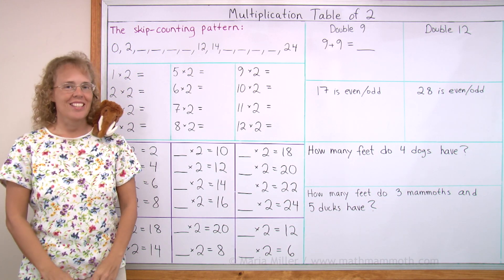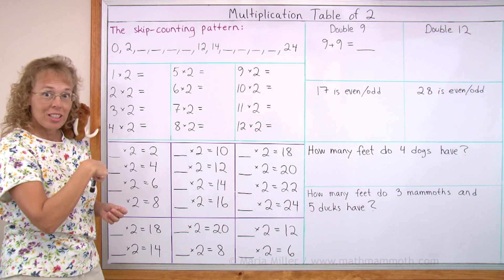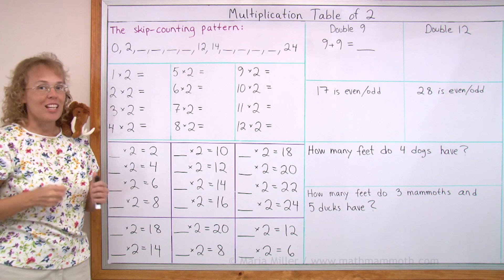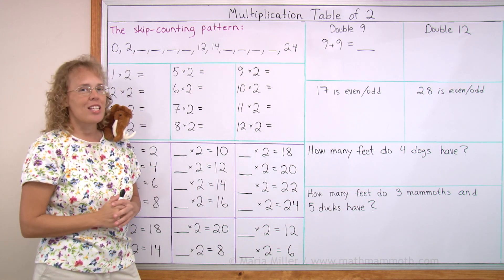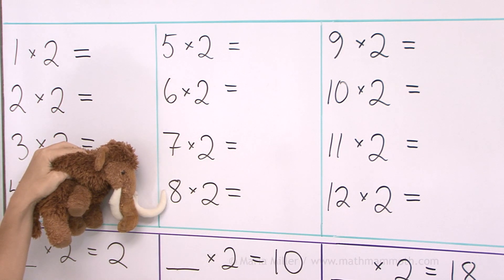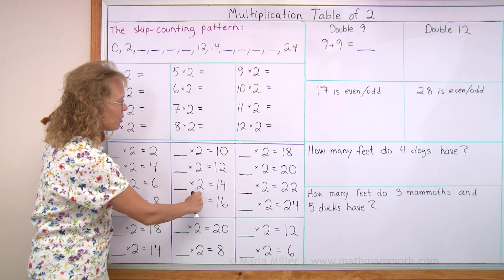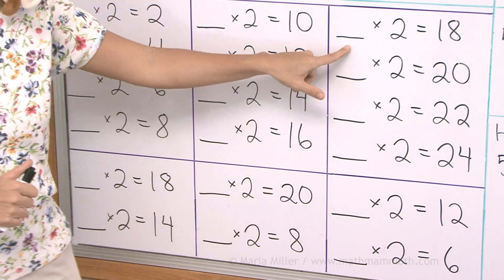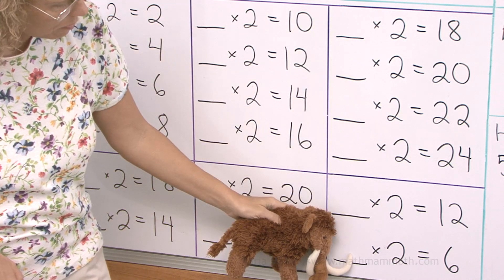Learn the multiplication table of 2 with STRUCTURED drill (not totally random)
While the multiplication table of 2 IS easy, children still need to practice it "backwards" to master it completely. In this video, we learn the table of 2 in three PARTS: (1) the skip-counting pattern - both "up and down"; (2) the table; and (3) the table backwards.

We use the STRUCTURE of the table, which makes memorizing easier, as it connects the facts with the basic concept of multiplication in a stronger manner than flash cards.

Students can just watch the video to learn the times table! I will do all the pointing and drilling, and students can simply think the answers in their minds!

The drilling I use in the video is not a totally random drill but "structured", which helps you learn the table more efficiently, because you don't have to rely on "blind memorization" alone.

Math Mammoth Multiplication 1 - a self-teaching worktext to learn the multiplication concept & all the tables: